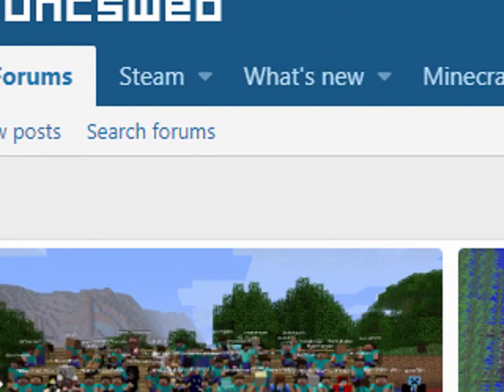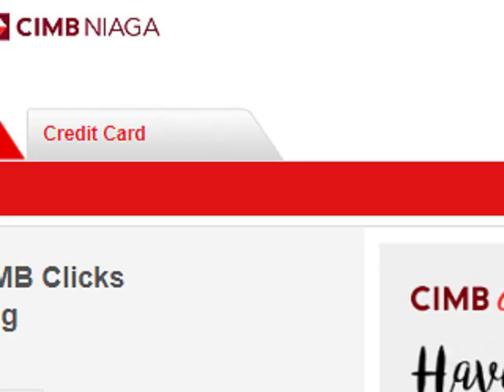CIMB Clicks + Mandiri + KilkBCA + BRI = ***FREE*** Internet Banking